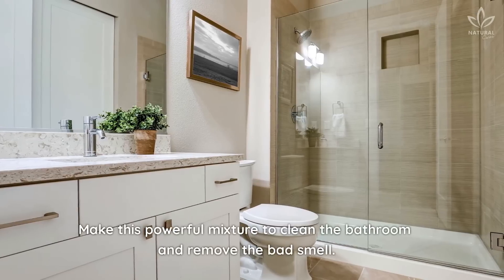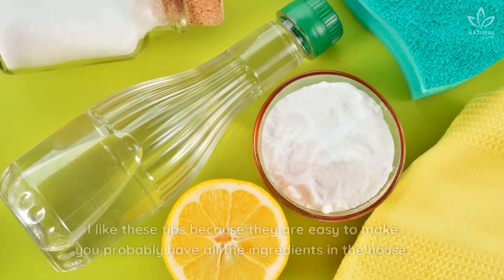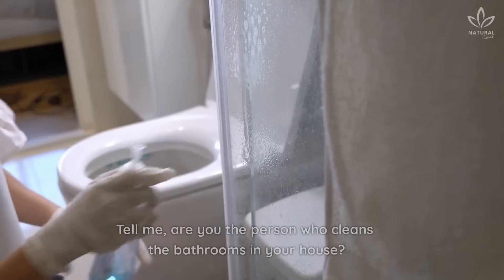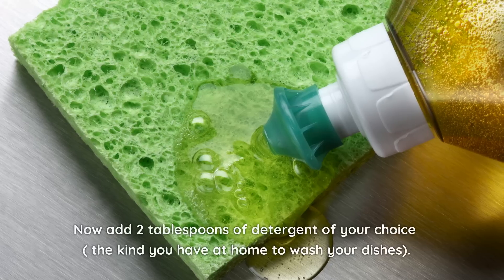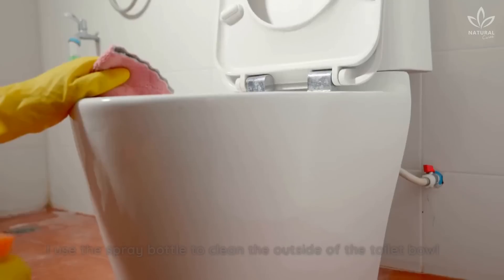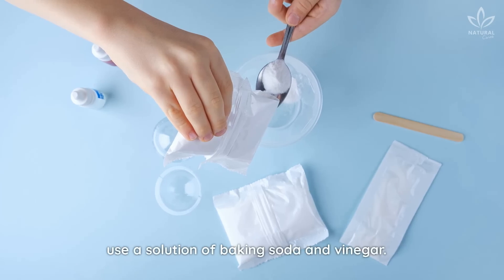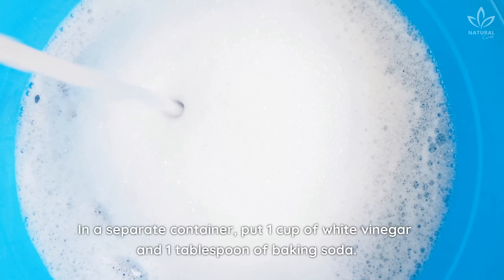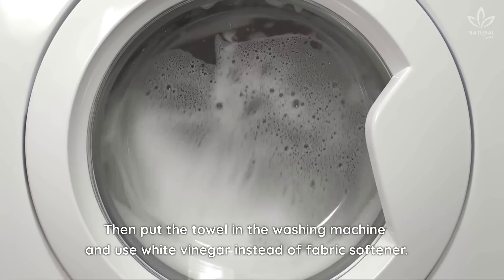Put An End To Bad Bathroom Odors With This Simple Recipe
No matter how much you spruce up and decorate your bathroom to make it look nice and cozy, there's one thing you may still be struggling with: those lingering odors that have become a little too friendly with your toilet, shower, or sink.

These uninvited guests have invaded your privacy and are starting to take over your entire bathroom, leaving you feeling frustrated and slightly embarrassed when you've guests over.

00:00 Introduction
00:51 Recipe to get rid of bathroom odors
01:29 How to remove mildew in the bath towel
02:13 Outro